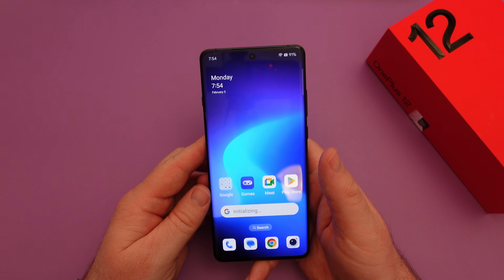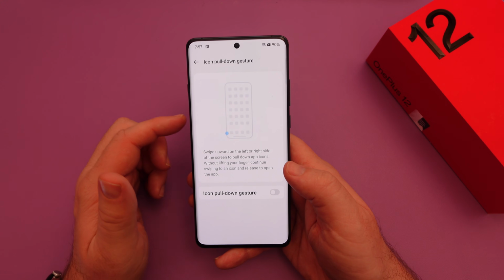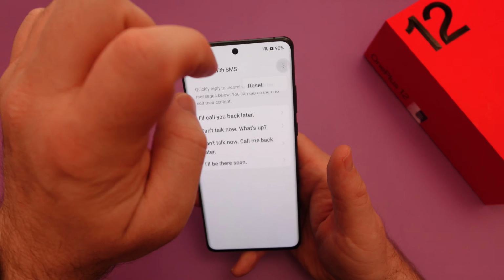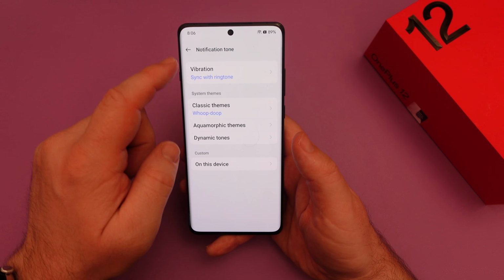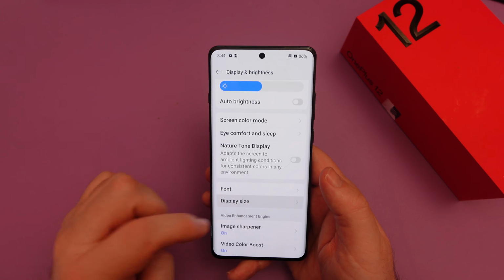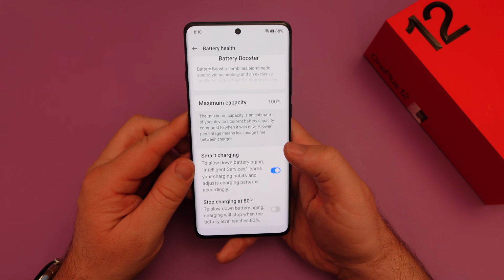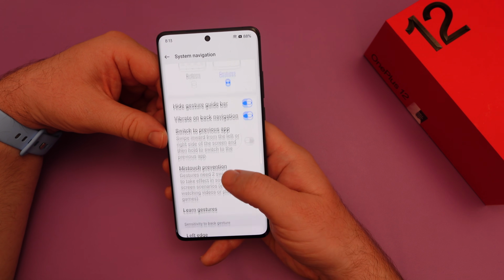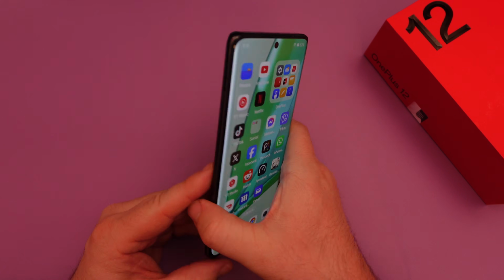OnePlus 12 Ultimate Tips and Tricks